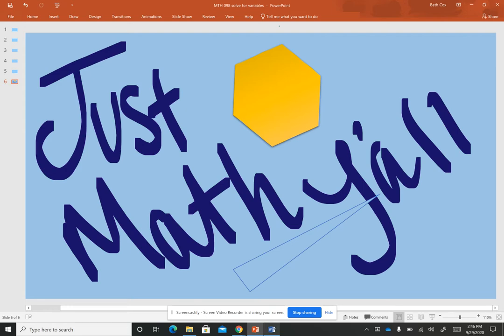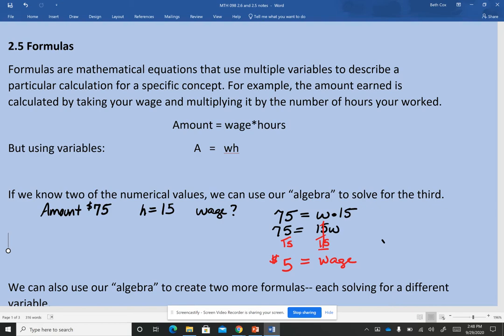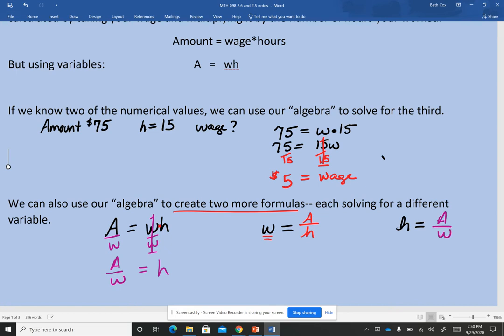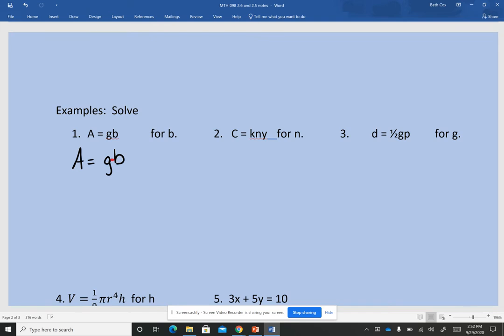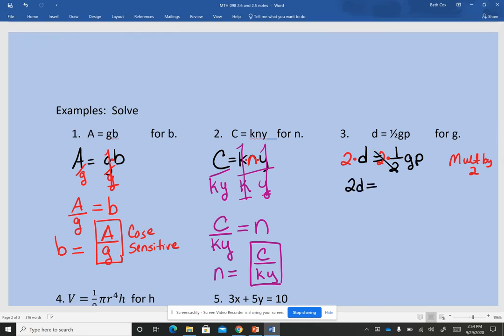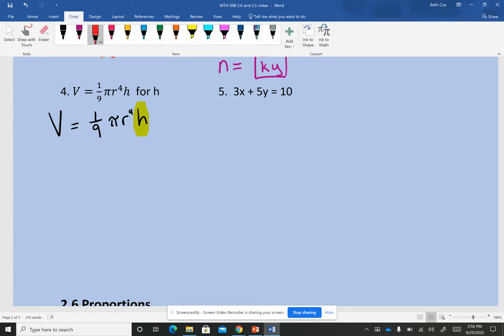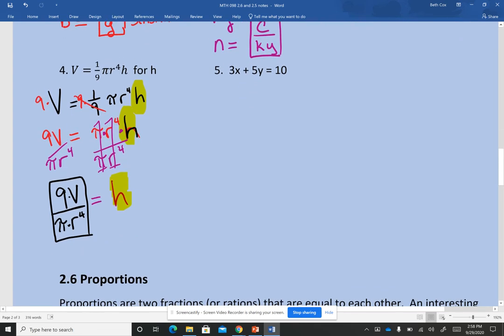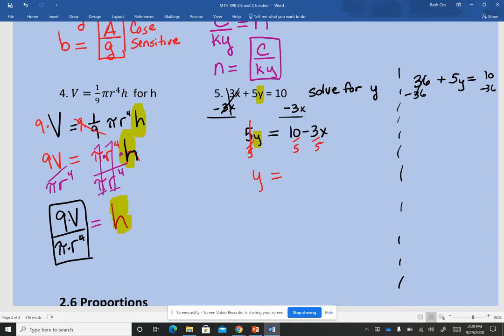MTH 098 2-5 Formulas 1/2